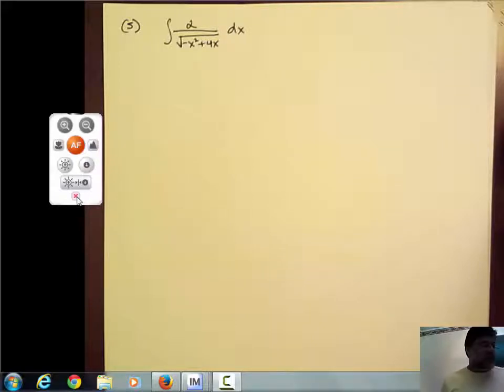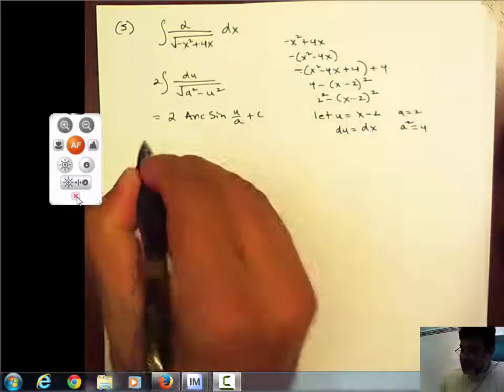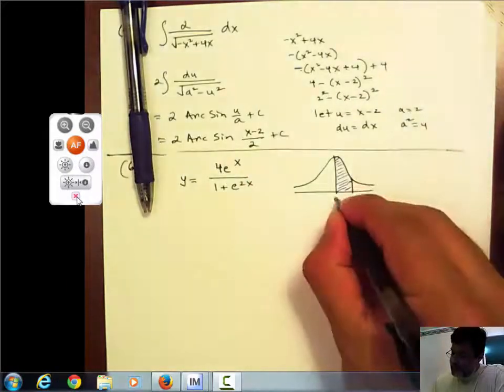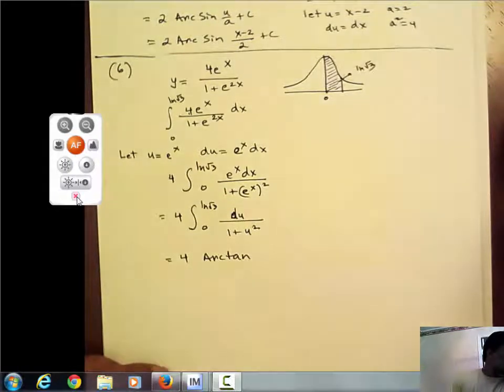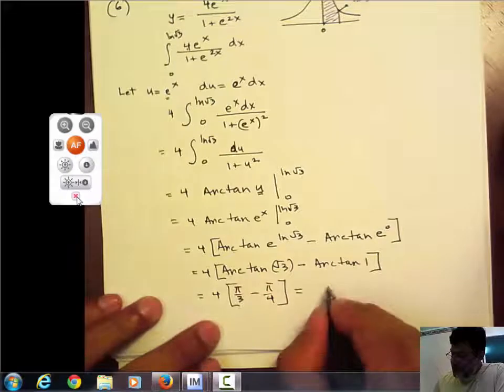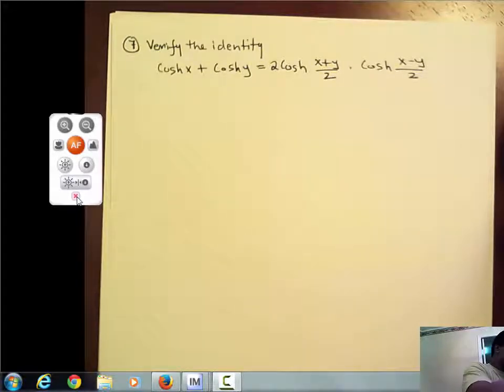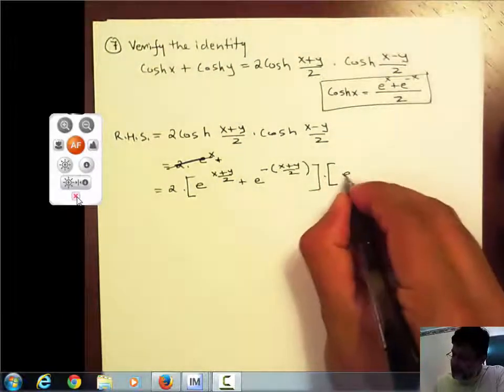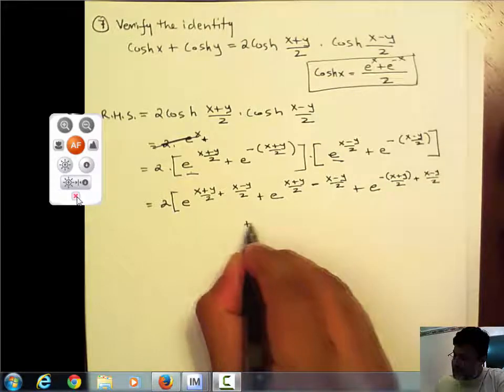Sampletest_solution_part2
Calculus 2 sample test part 2